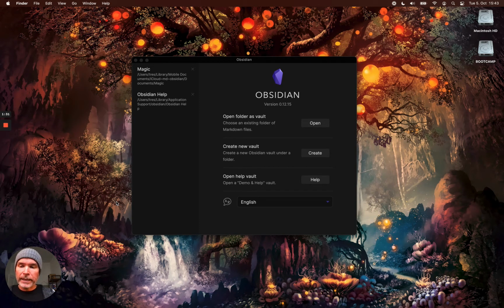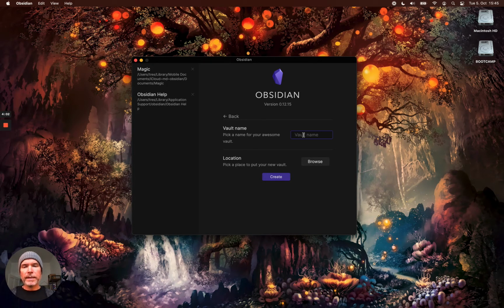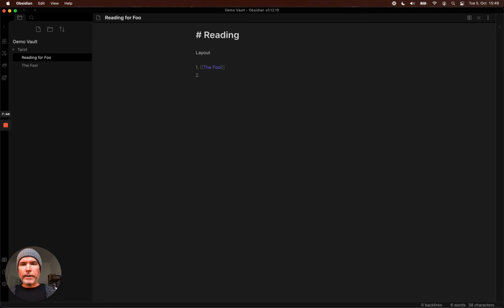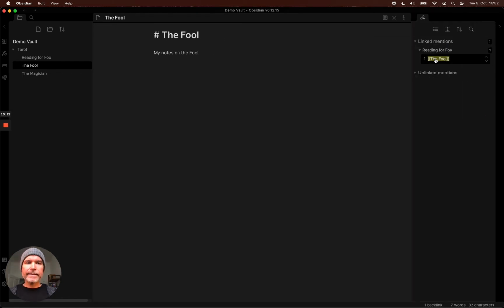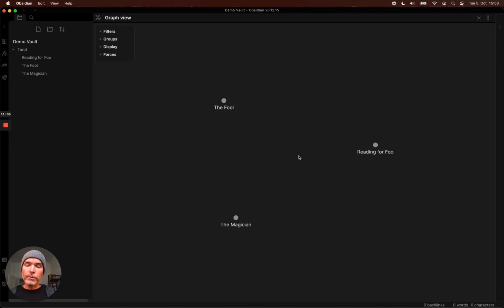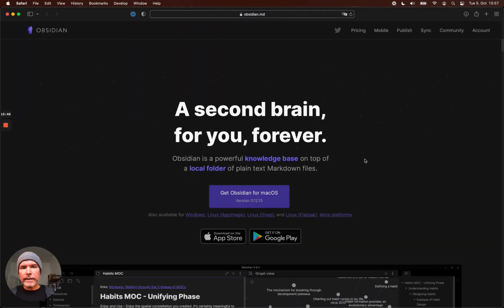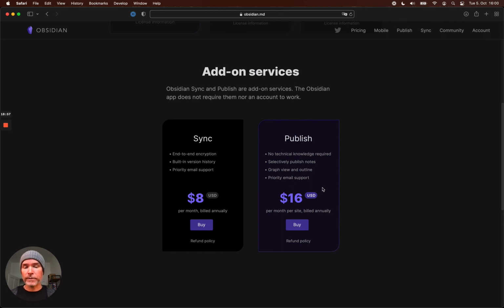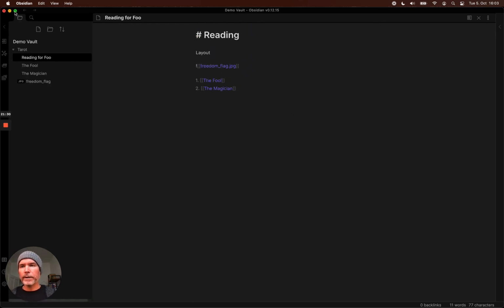Taking Magic Notes with Obsidian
Obsidian is note taking software that runs on every platform (including mobile) that is a fantastic option for taking notes as part of your magical practice.